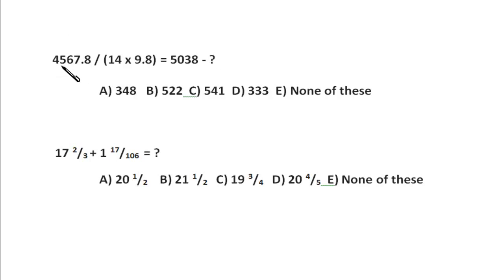Approximation techniques to solve calculation problems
A rich collection of video lectures for Quantitative aptitude, reasoning and other subjects short tricks and techniques for CAT CMAT Bank PO,CLAT and other competitive exams.